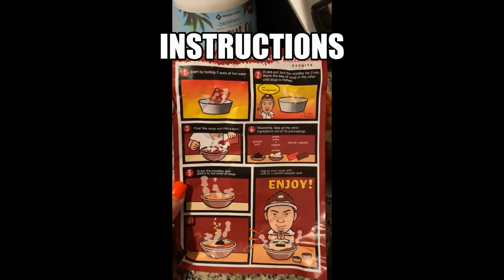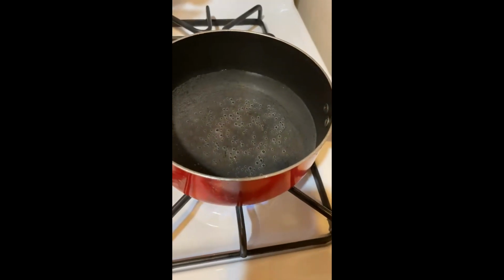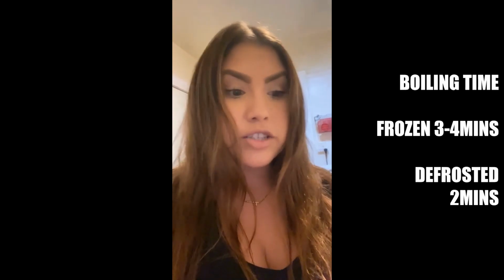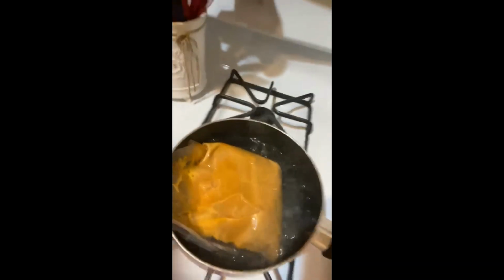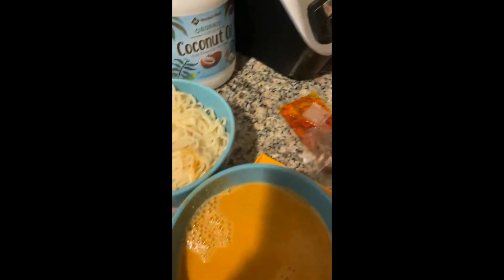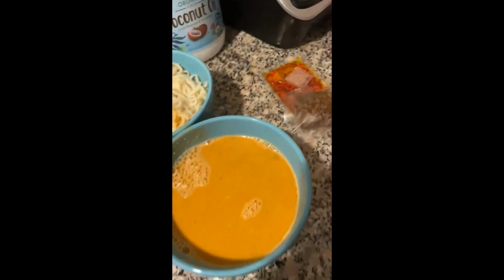LALALA X LA's Best Ramen Contest #32 (KILLER NOODLE TSUJITA)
☆☆LALALA X LA's Best Ramen Contest rules!☆☆

1. Total 80 ramen cooking videos will be attending this contest.
  All participants used one of the frozen ramen from following ramen restaurants.
・RAMEN & TSUKEMEN TAO
・Shin-Sen-Gumi
・E.A.K. RAMEN
・KITAKATA RAMEN BAN NAI
・DAIKOKUYA
・HACHIOJI CRAFT RAMEN
・TSUJITA LA
・KILLER NOODLE TSUJITA

2. Videos will be uploaded on our YouTube channel. (3/1/-3/15)
The video gets the most likes👍, will win a prize. (1st prize will receive $400)